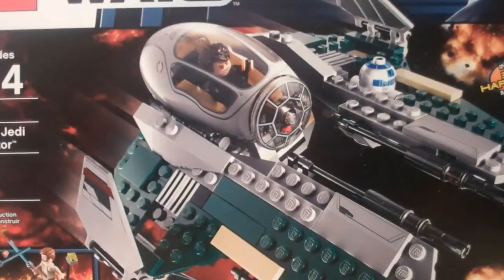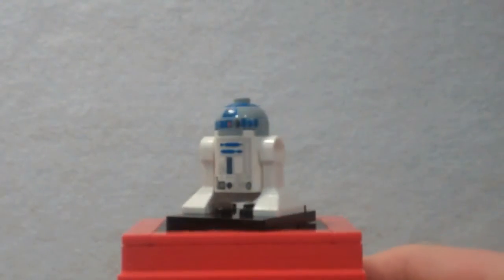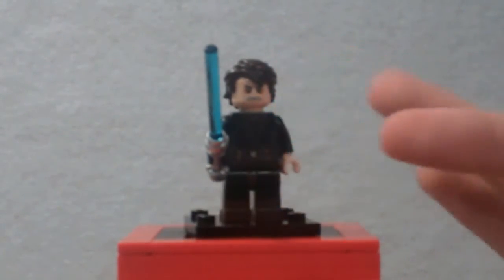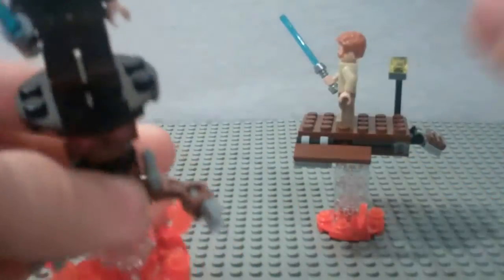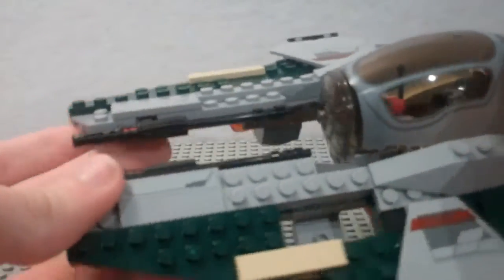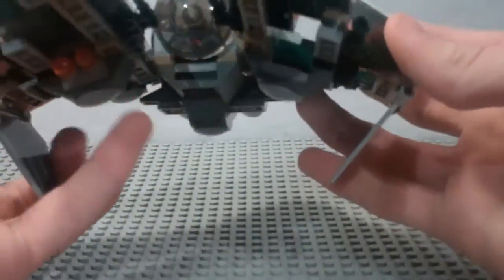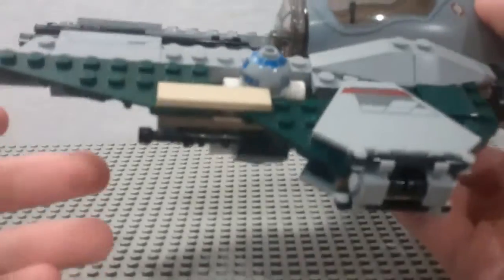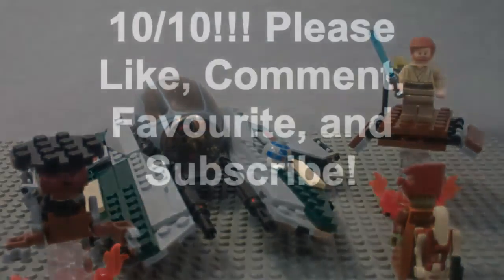LEGO 9494 review: Star Wars Anakin's Jedi Interceptor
Just epic! $39.99, 5 figures.